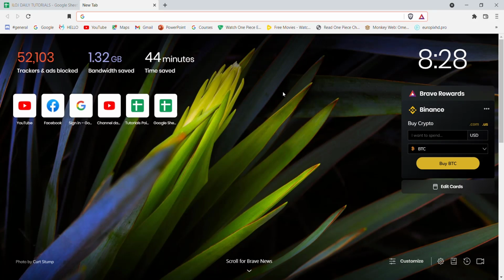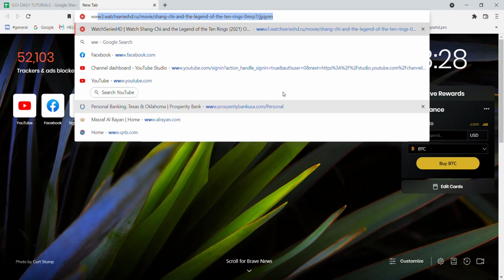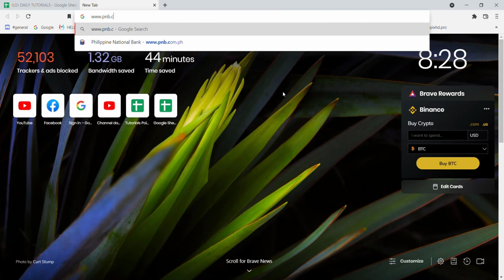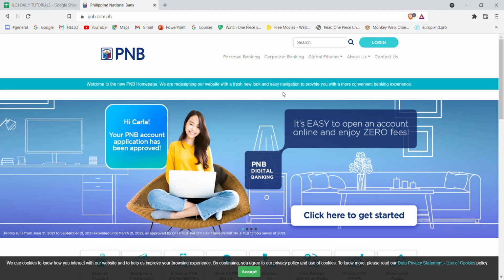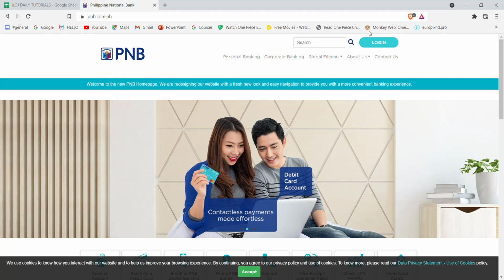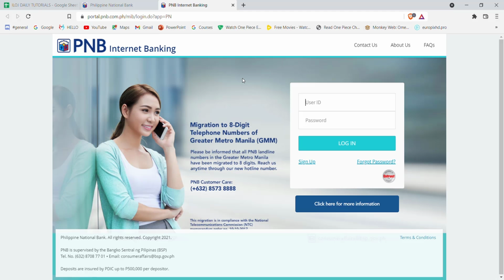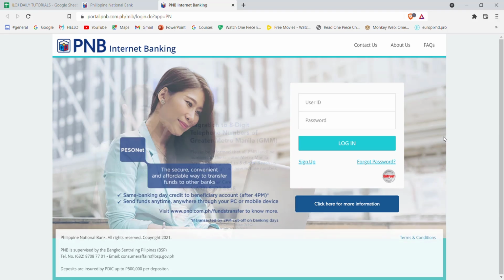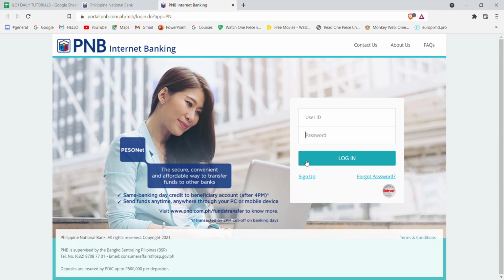How to Login to the Philippine National Bank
In this video I will guide you in step by step process on how to login to the Philippine national bank

STEPS REGARDING :
1. Make sure that you are connected to the internet.
2. Open up a web browser and type in "
3. Click on the login option on the top right corner of your screen.
4. Fill in the required credentials and click on login.

What is the Philippine National Bank’s online banking?
How to sign up for PNB online banking?
How to send money to Philippines through PNB web remit?
Why send money with Philippine National Bank?